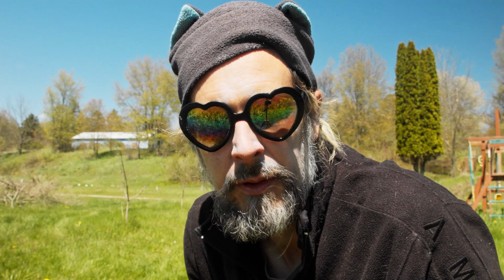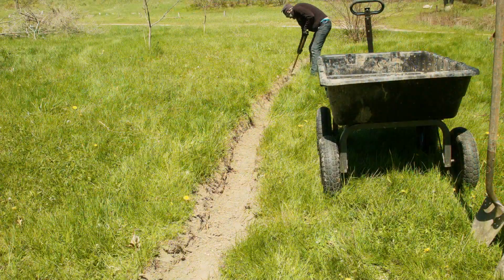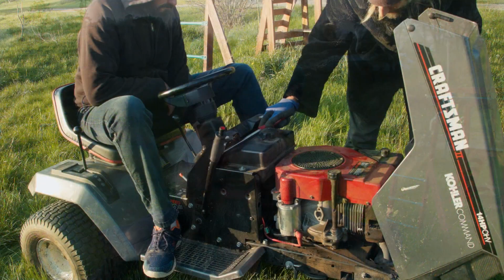Day 50 - I hotwire a tractor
A day of ditch digging turns into tractor repair